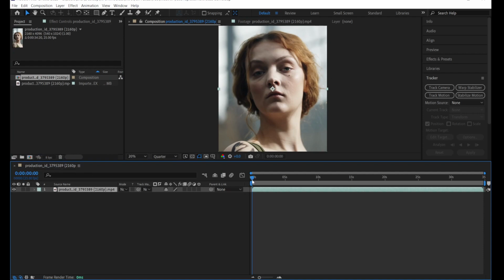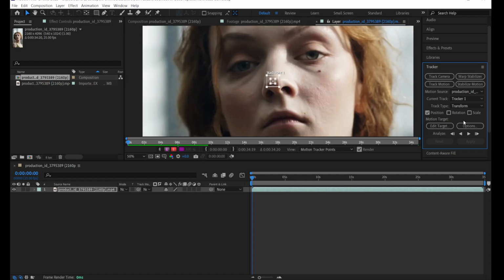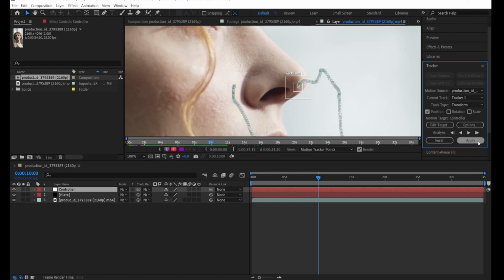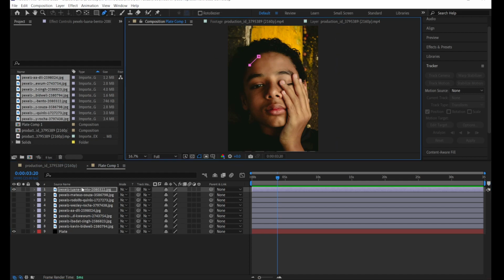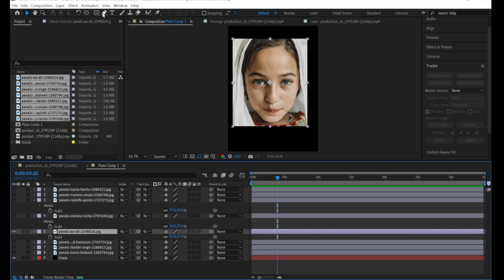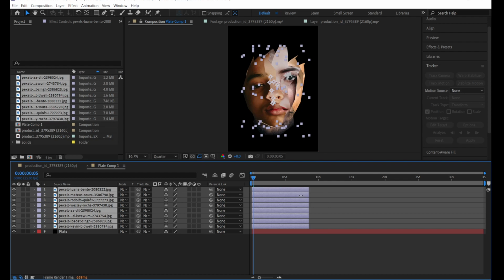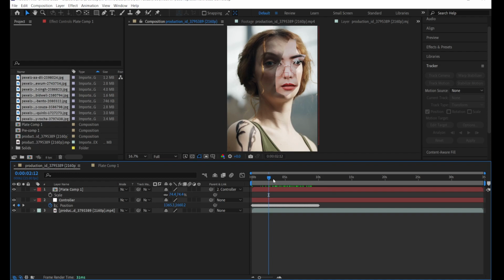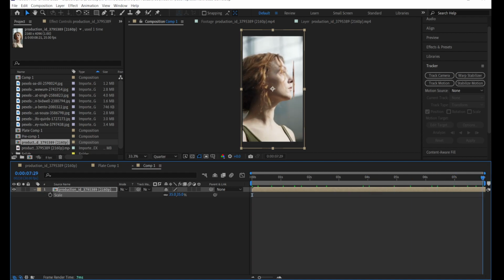Face Replacement After Effects Tutorials